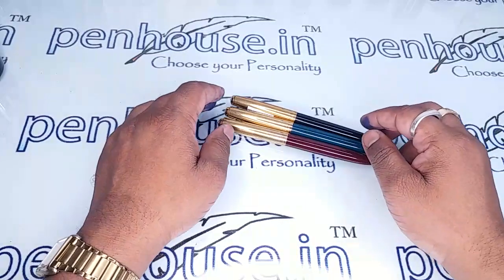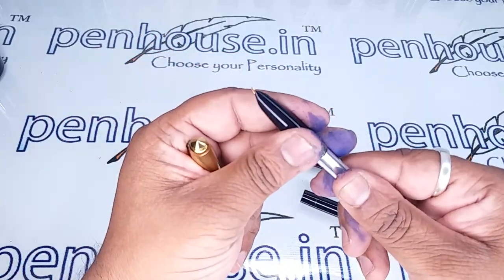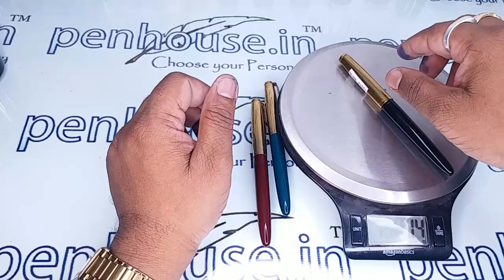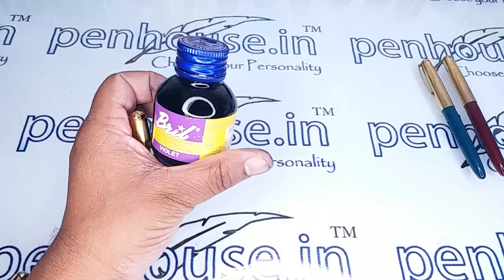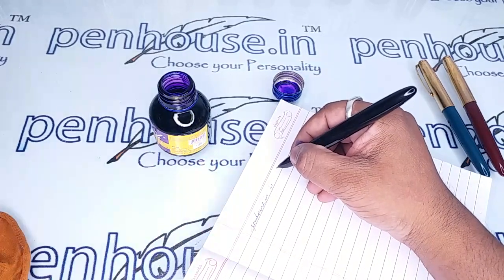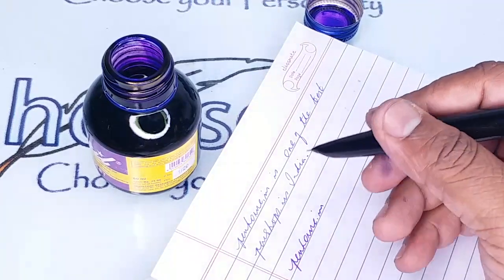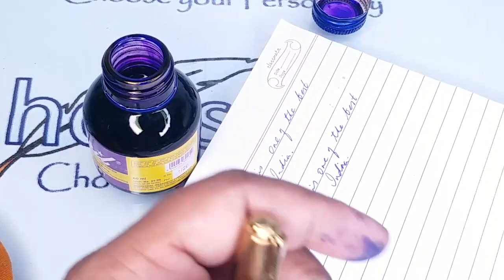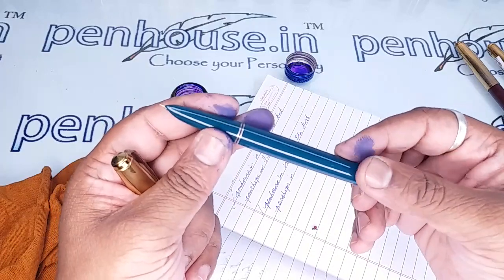Hero 616 Doctor Fountain Pen Review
@PenHousein  Hero 616 Doctor Fountain Pen Review